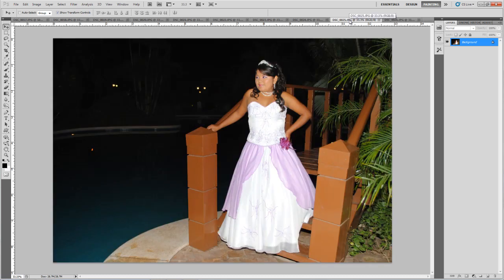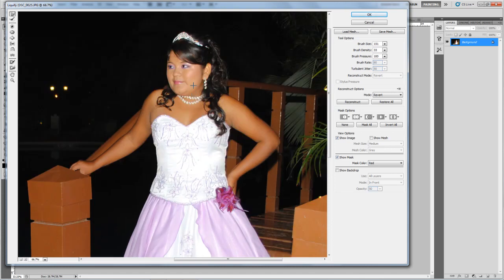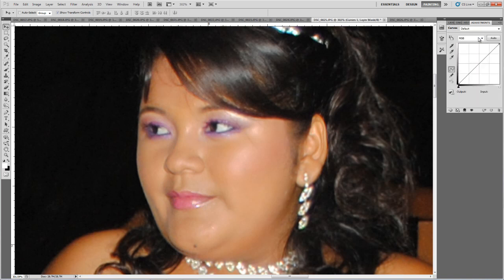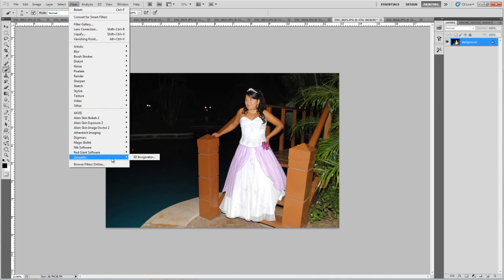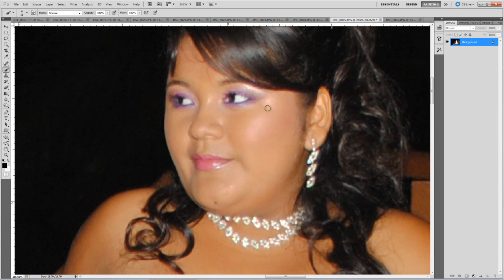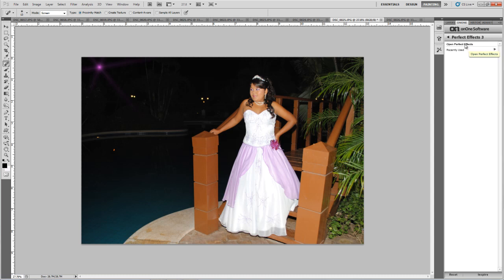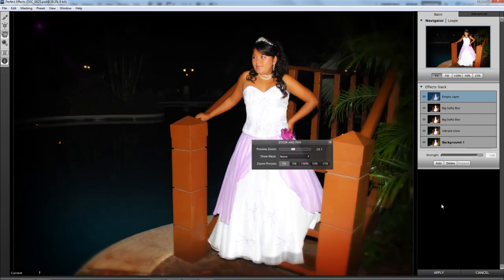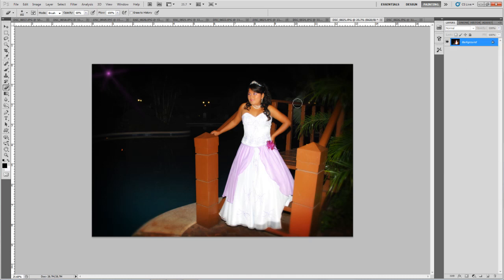Photoshop CS5 ,used onone and knoll light plugins tutorial.mp4